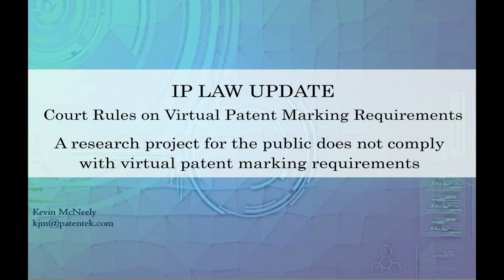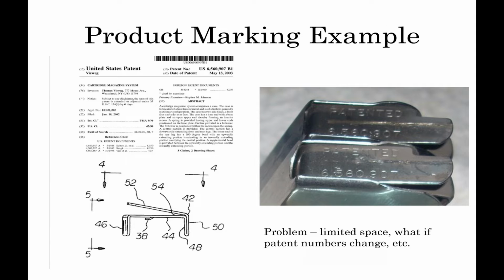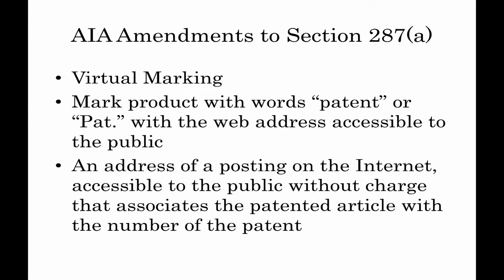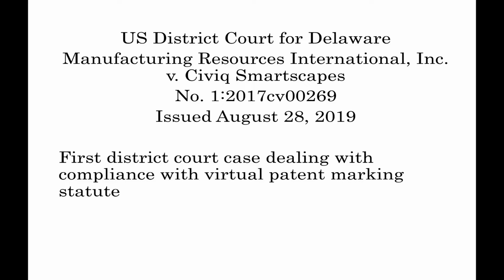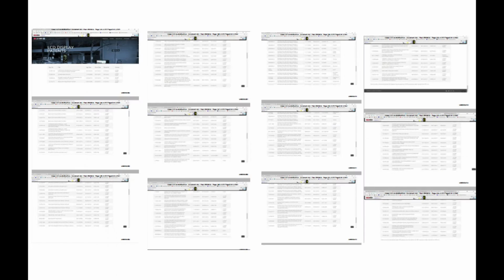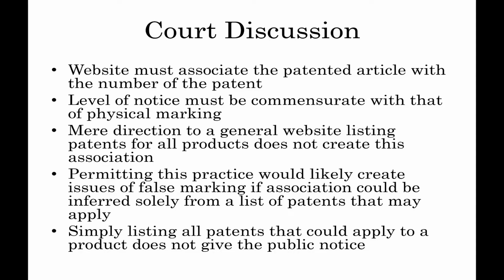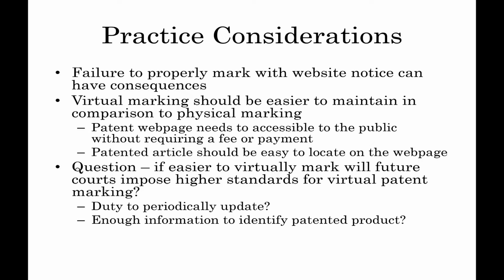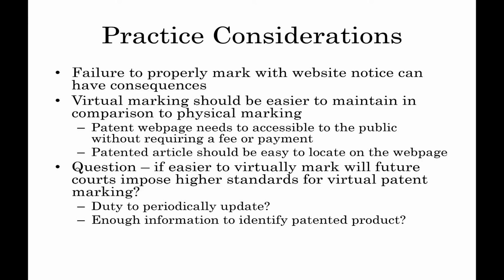Virtual Patent Marking - District Court Finds Website Didn't Comply With Patent Marking Requirements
First district court case dealing with compliance with virtual patent marking statute.  US District Court for Delaware. Manufacturing Resources International, Inc. v. Civiq Smartscapes. No. 1:2017cv00269. Issued August 28, 2019.
AIA amended Section 287(a) to allow virtual patent marking. Product is marked with words “patent” or “Pat.” with a web address accessible to the public that associates the patented article with the number of the patent.
In this case, the plaintiff listed approximately 99 patents at a web page address without associating the patent listing with any particular product.
Court decision: Website must associate the patented article with the number of the patent. Level of notice must be commensurate with that of physical marking. Mere direction to a general website listing patents for all products does not create this association. Permitting this practice would likely create issues of false marking if association could be inferred solely from a list of patents that may apply. Simply listing all patents that could apply to a product does not give the public notice.  A research project for the public is not in compliance with virtual patent marking requirements.

Kevin McNeely
Patent Attorney

This video should not be construed as legal advice or legal opinion on any specific facts or circumstances.  The contents of this video are intended for general informational purposes only and you are urged to consult an intellectual property attorney on any specific legal questions.